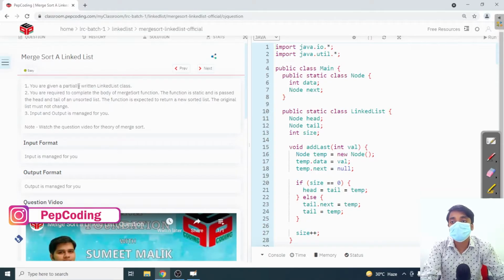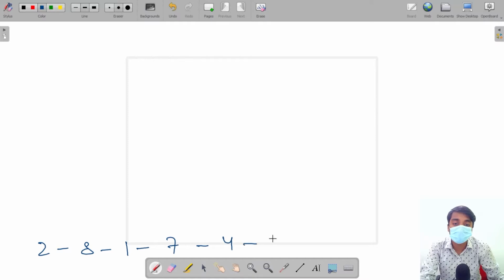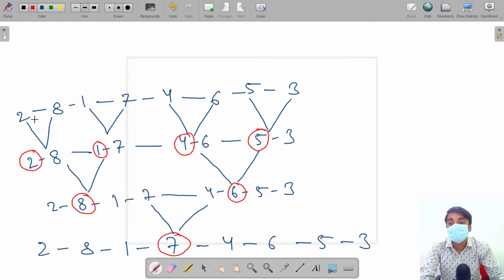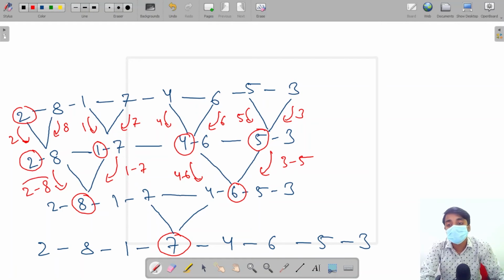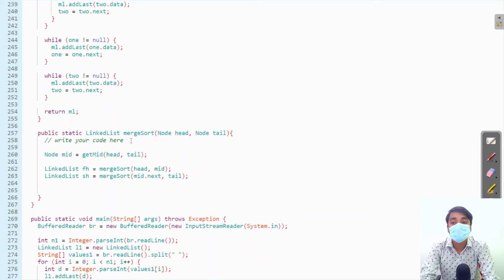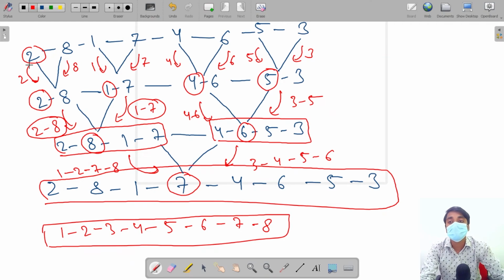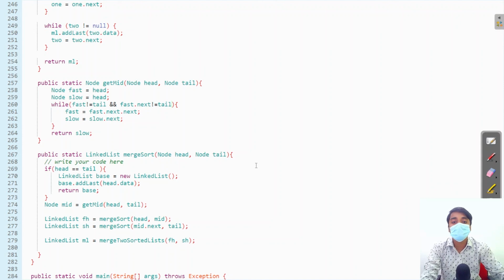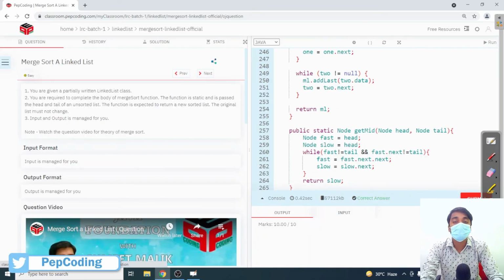Merge sort a Linkedlist | Linked Lists | In English | Java | Video_17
You are given a partially written LinkedList class.
You are required to complete the body of mergeSort function. The function is static and is passed the head and tail of an unsorted list.
The function is expected to return a new sorted list. The original list must not change.

Question Name:
Merge sort a Linkedlist

Question Statement:
1. You are given a partially written LinkedList class, you are required to complete the body of mergeSort function.
2. For more detail watch the video.

Topic: # linked-lists Merge Sort

Used DataStructure: linked-lists

TimeComplexity: O(nlogn)

SpaceComplexity: O(n) (auxiliary space) and O(log2 n) (recursive space)

linked-lists